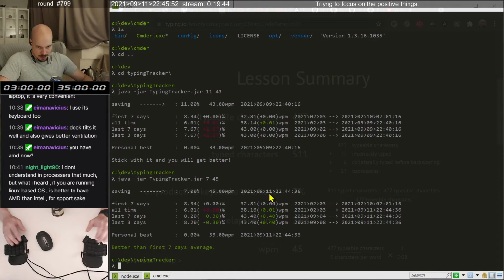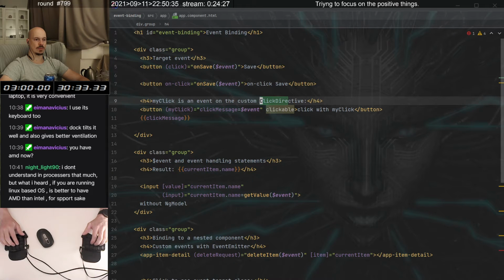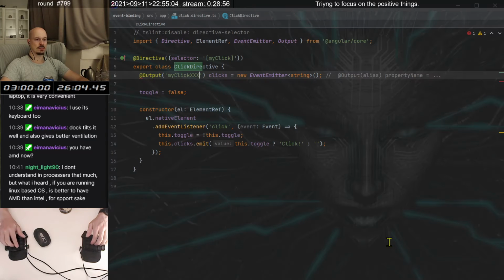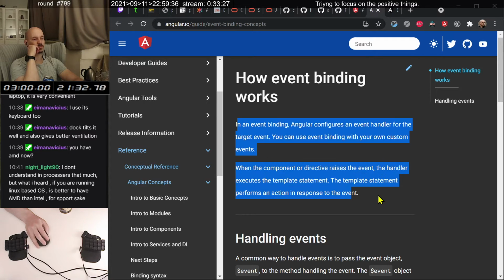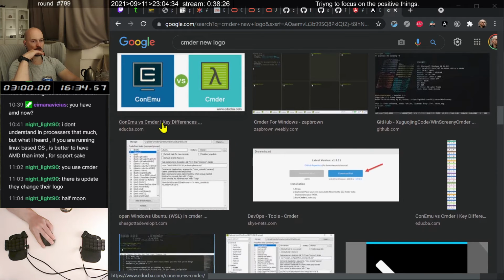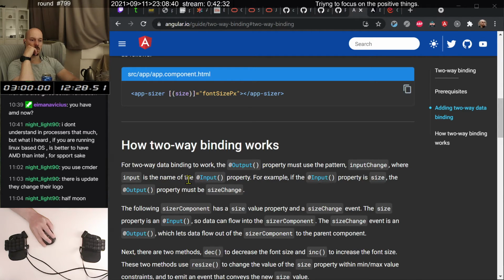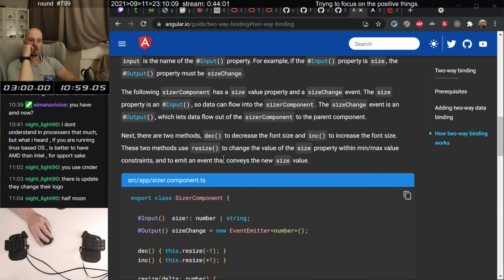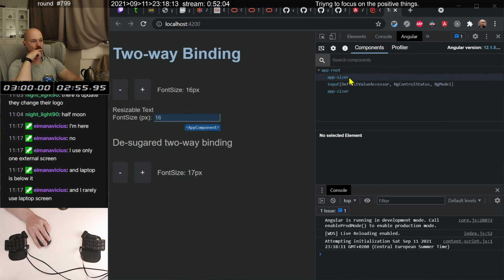Programming Workout #799 ANGULAR